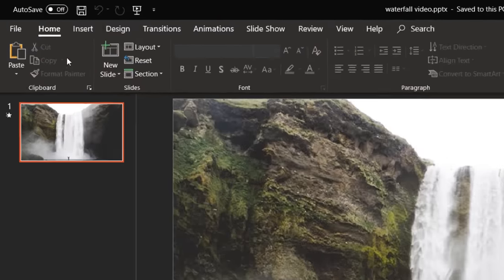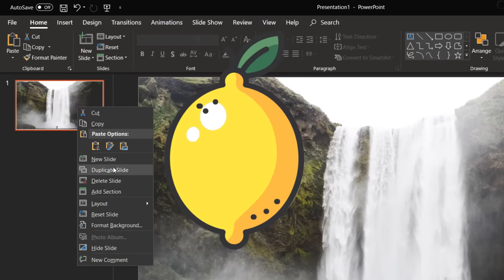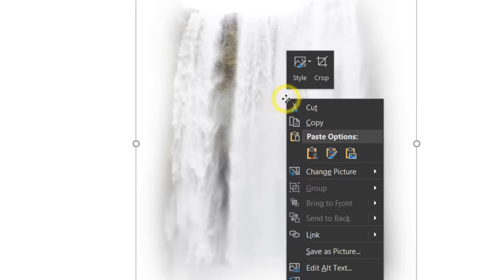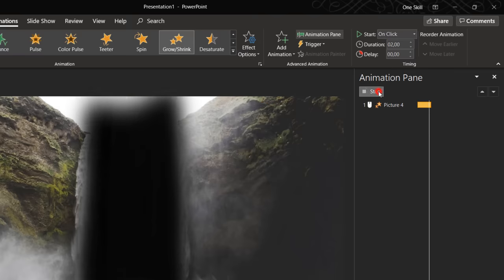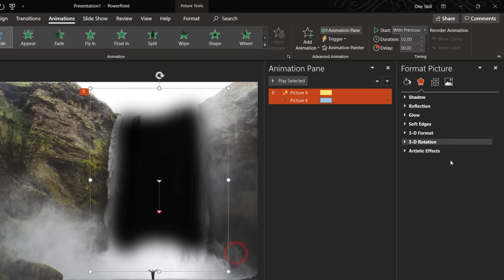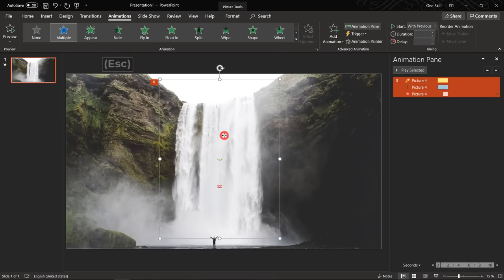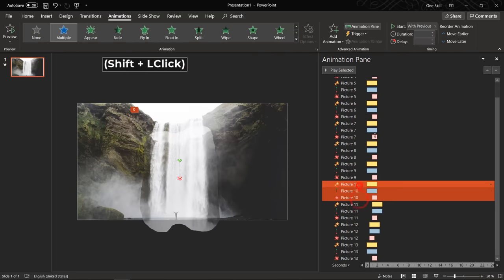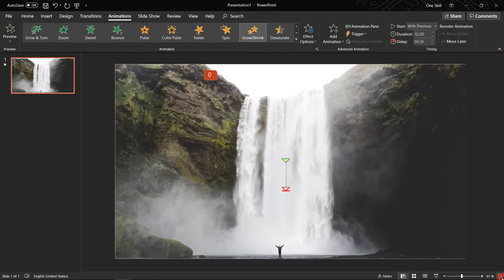Make Your Photos 🔥COME TO LIFE🔥 PowerPoint Tutorial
In this PowerPoint Tutorial you will learn how to animate photos in PowerPoint and make them look alive. With the help of a couple of PowerPoint animations and a Scribble tool you take any part of your photo and make it move, how awesome is that? Let's get started :)

WATERFALL PHOTO:
by Rio Hodges